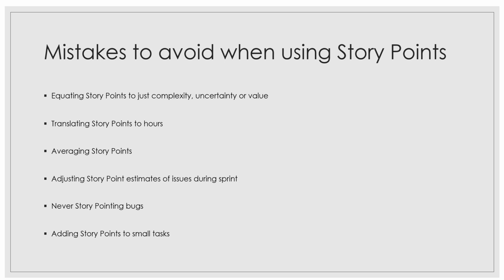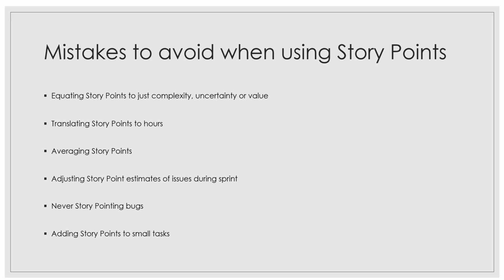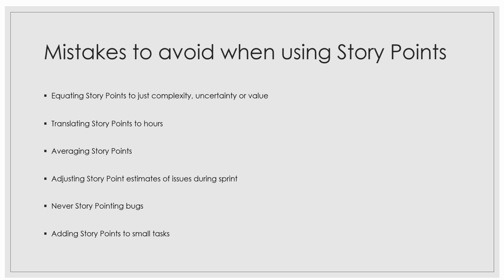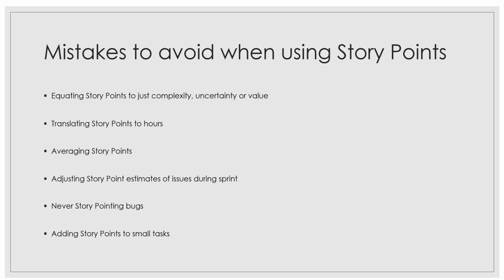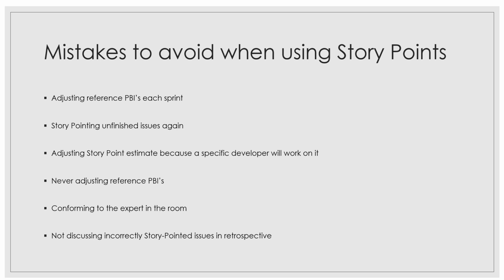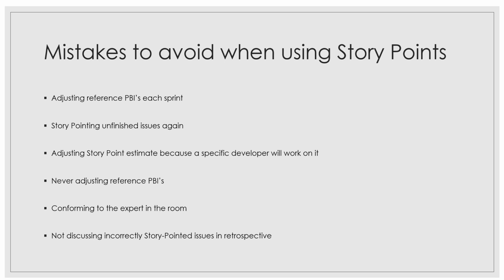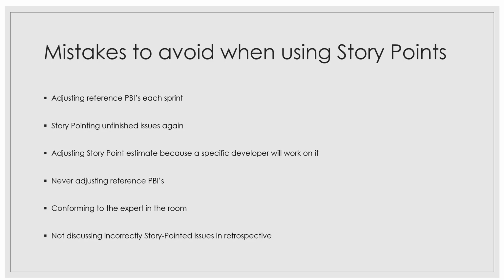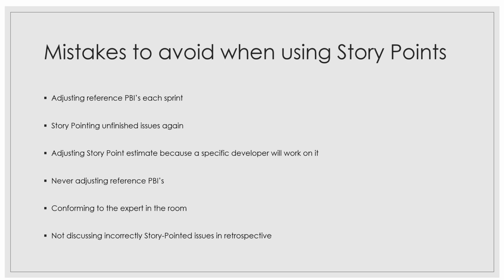12 Common Mistakes to Avoid When Using Story Points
This video talks about the common mistakes you can avoid when using the story points.